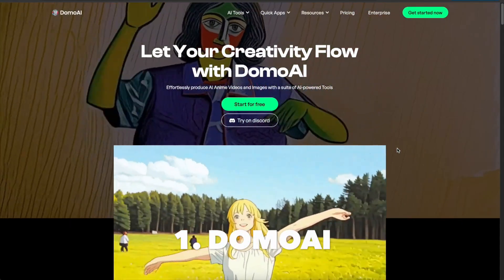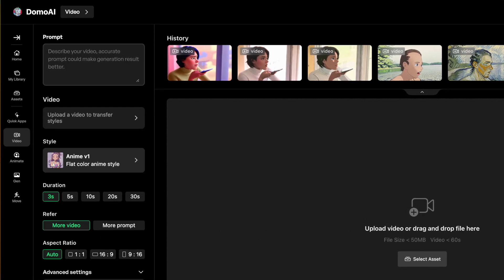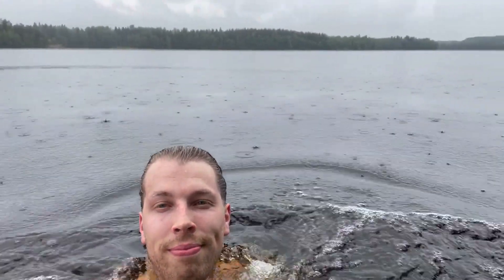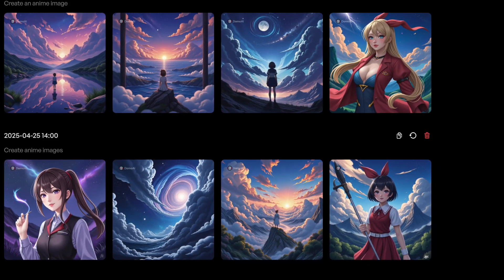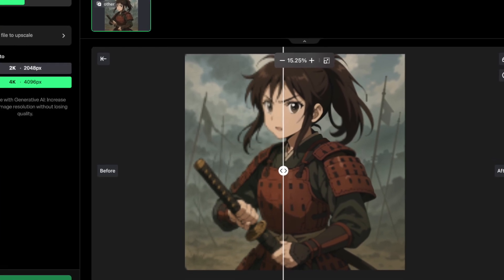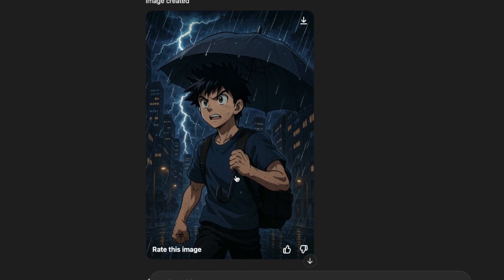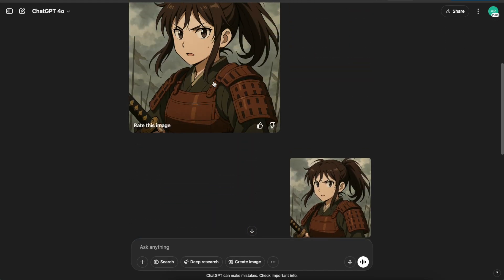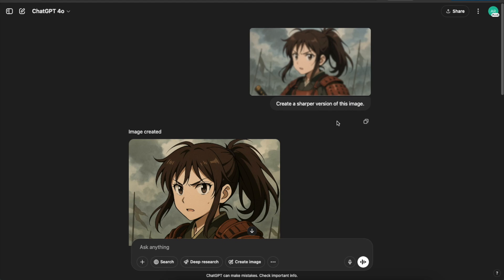3 Best AI Anime Generators of 2026 (I Tried Them All)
TIMESTAMPS
0:00—INTRO
0:37—TOOL 1
7:23—TOOL 2
12:01—TOOL 3

In this video, I’ll show you the best AI anime generators that I tested so you don’t have to. Whether you want to turn photos into anime, create AI anime animations, make your character move and speak, or even design mockups and merchandise, these tools cover it all.

Here’s what you’ll see in this video:

Domo AI: best for turning images into anime animations, video-to-video anime transformations, motion transfer, and high-res upscaling.

ChatGPT (image generation + editing): best for creative anime prompts, editing blurry images, and adding new details like backgrounds, effects, or lightning.

Canva AI Anime Generator: best for mockups, designs, and anime art you can use on shirts, mugs, posters, or social media.

You’ll also see real examples of anime characters being animated, footage transformed into anime style, and how to edit or enhance images for sharper and more professional results.